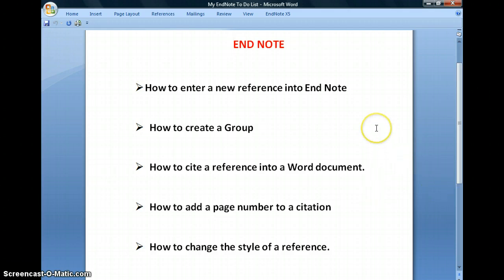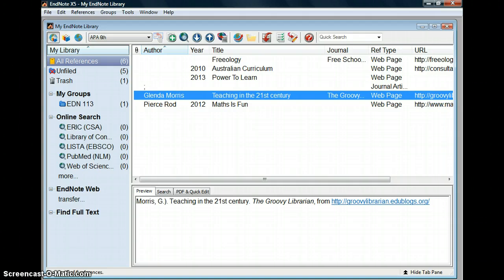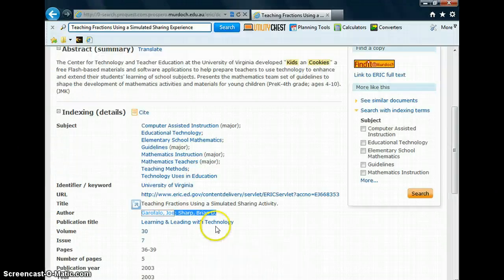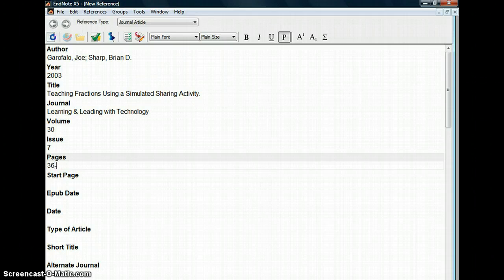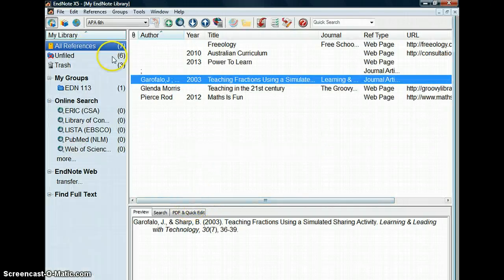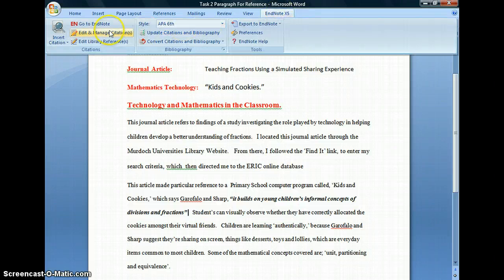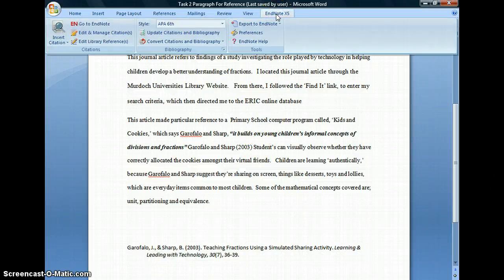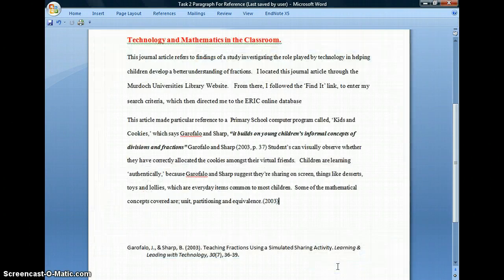How To Use end Note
EDN 113